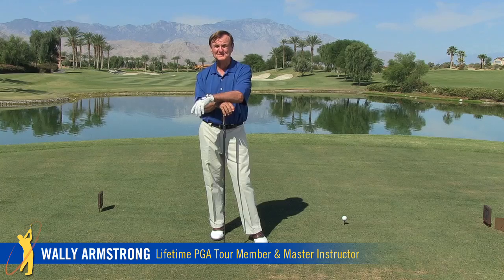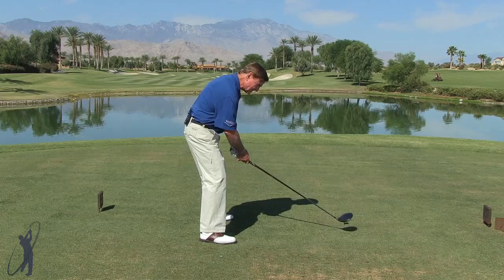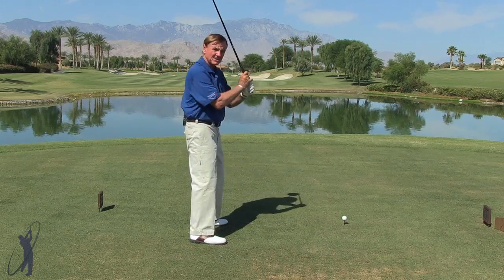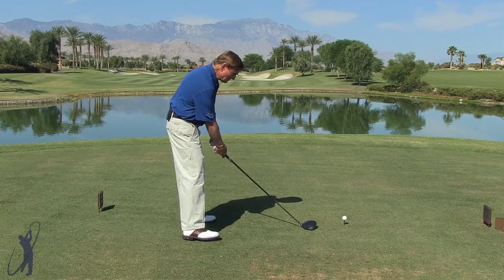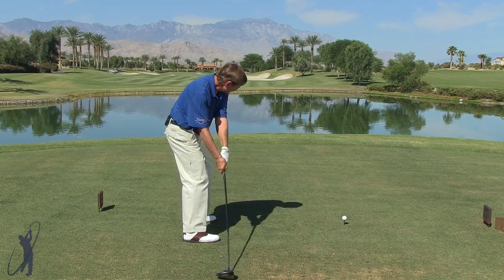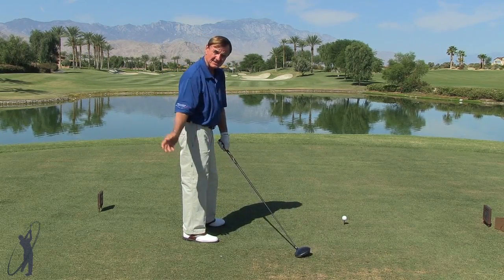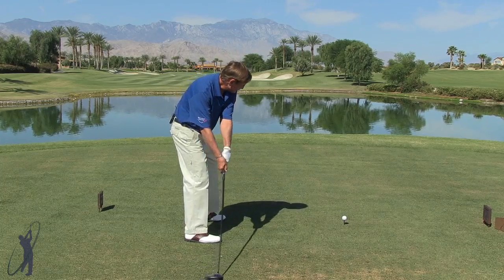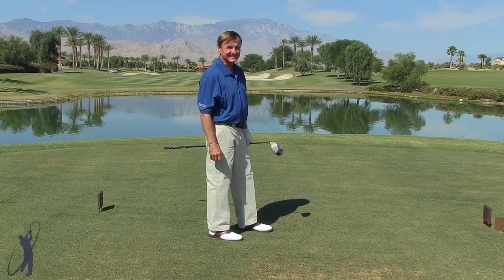123 Sweep The Dew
Eliminate the anxiety in your tee shot.  Create sweeping blow, like a jet taking off on a runway.  Feel like you're sweeping dew off the grass.